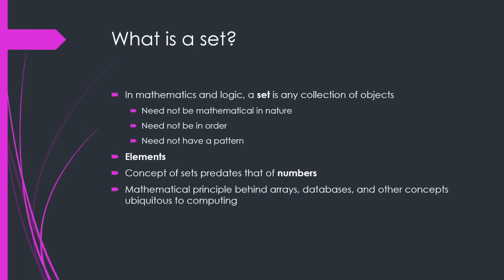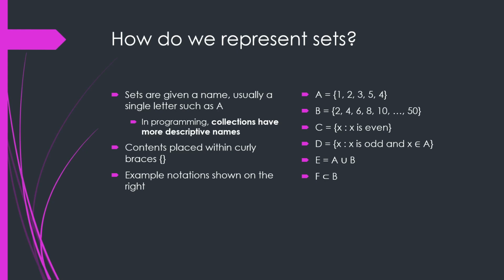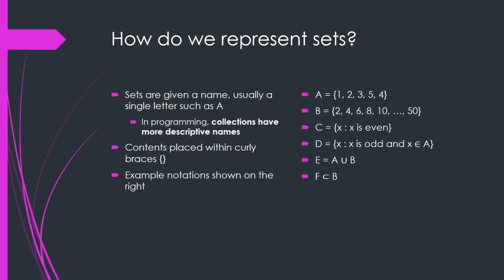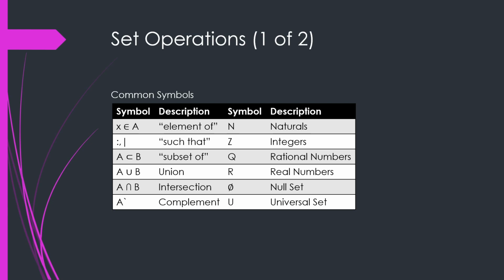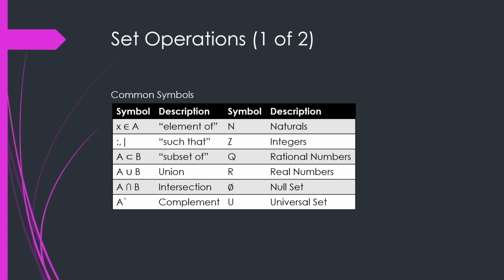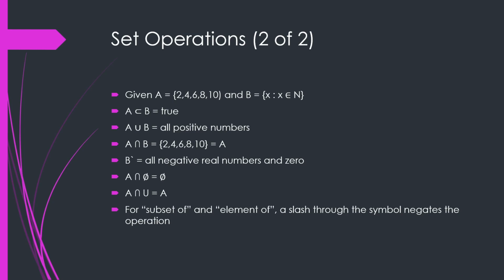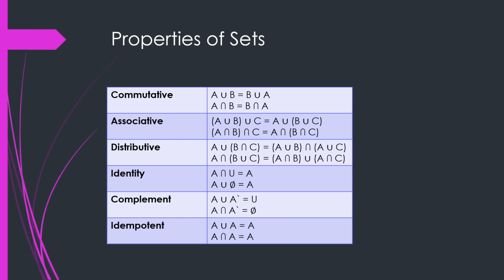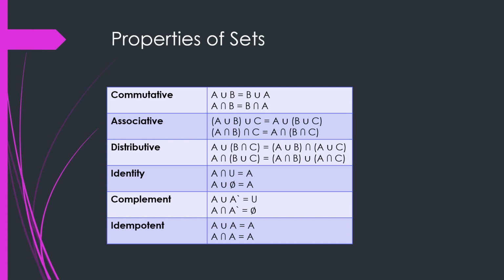CS230: Sets Overview